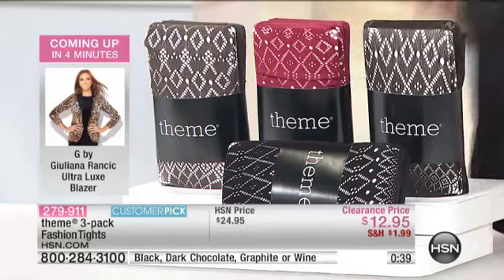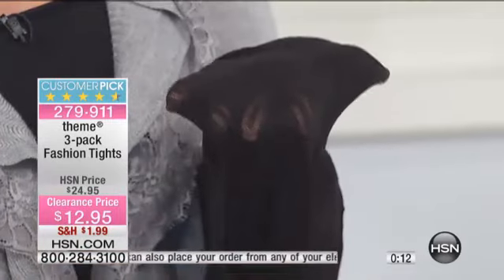theme 3pack Fashion Tights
Keep your legs warm with a fun style as temperatures cool this season. Perfect under denim, knit, or woven dresses, this multipattern pack gives you the choice to...